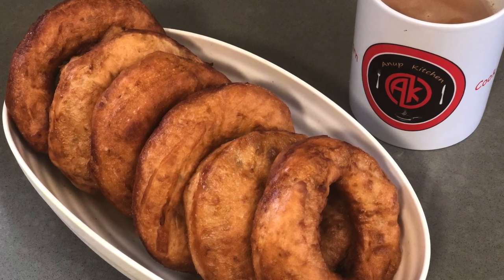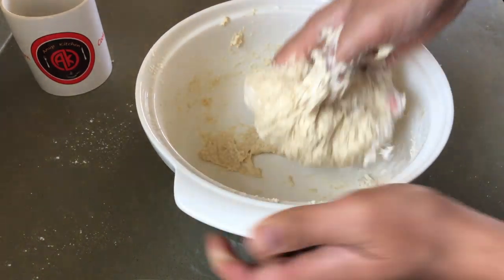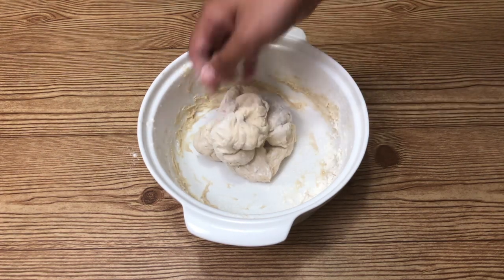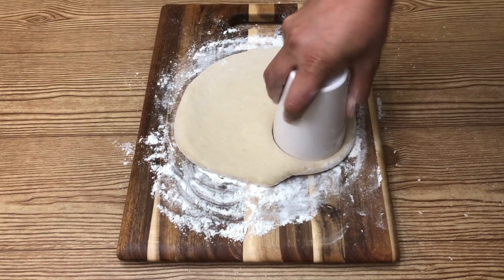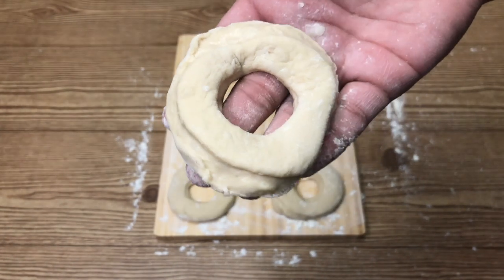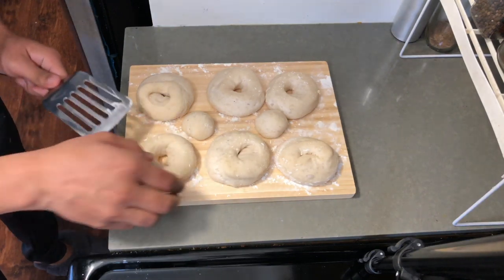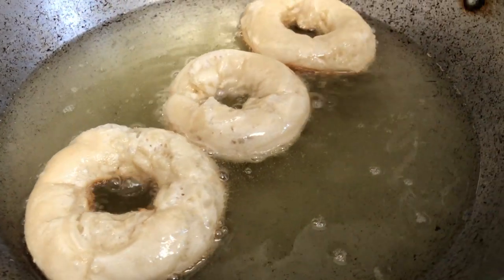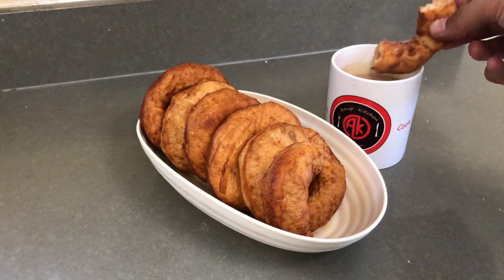Easiest Nepali Style Donuts | No Egg | No Butter | Anup Kitchen | Nepali Food Recipe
Donuts are very popular breakfast in Nepal. This type of donuts are different than from Dunkin donuts or Krispy Kreme.